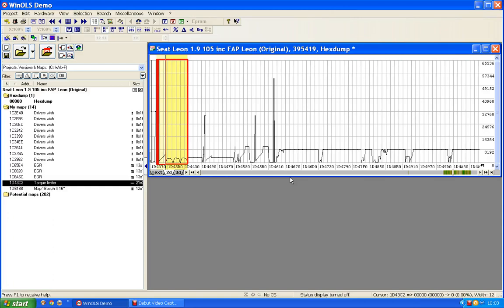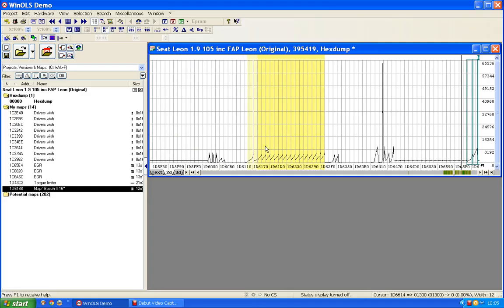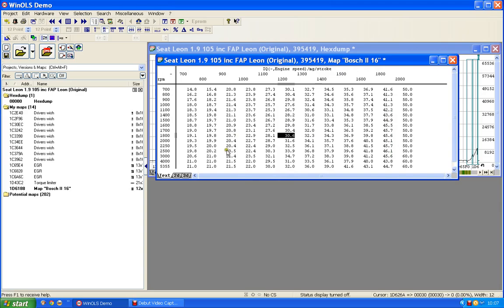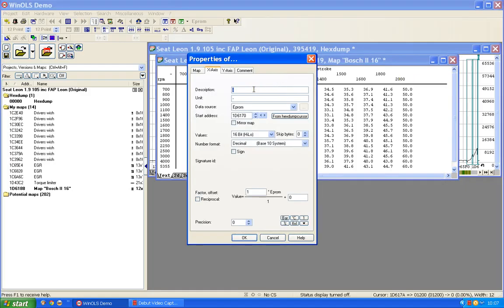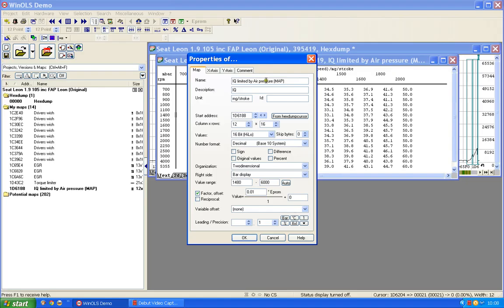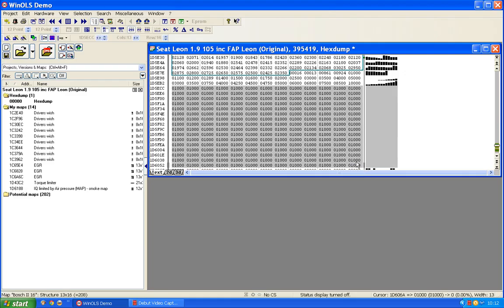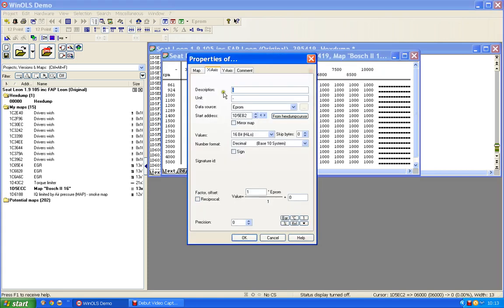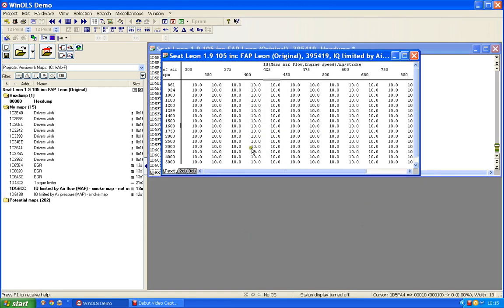204 Finding edc16 maps 4 Smoke maps IQ limiters